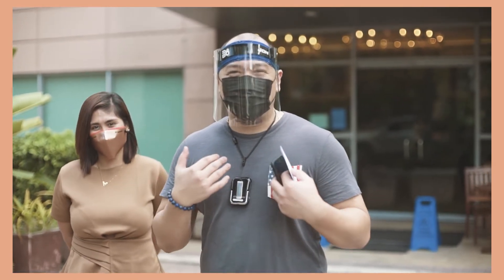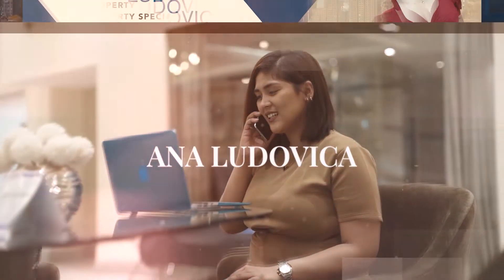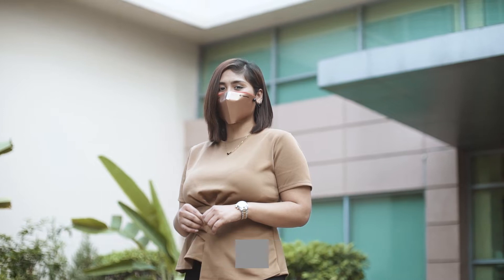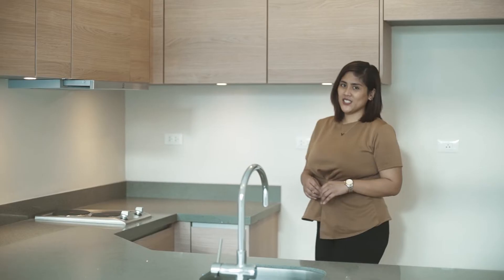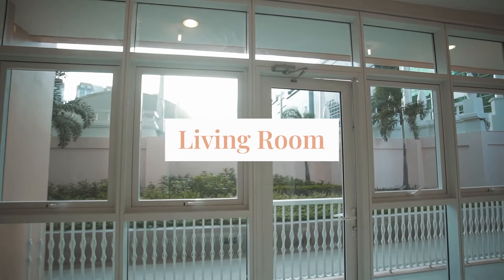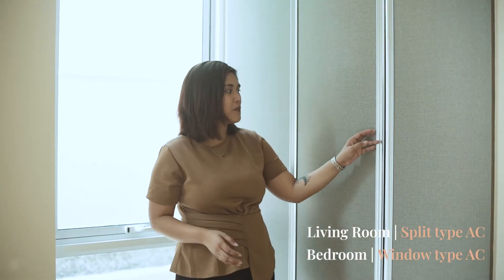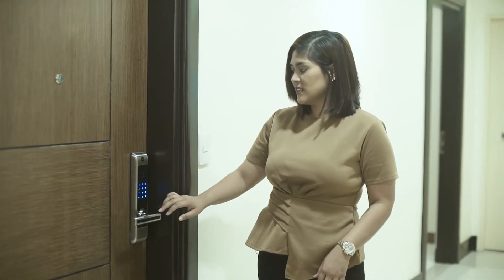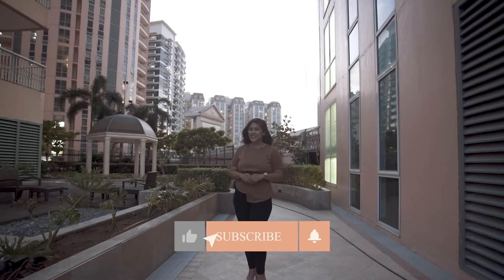Vlog #1: St. Mark Residences in McKinley Hill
🏙️  SEPTEMBER SPECIAL - READY FOR OCCUPANCY CONDOMINIUM IN TAGUIG

St. Mark Residences in McKinley Hill
📍 Venezia Drive, McKinley Hill, Taguig City

Interconnected to the Venice Grand Canal Mall
Resort-type Amenities
Keycard Access to elevators and units
Majestic views from the balcony
Walking distance to the fMetro Manila Subway - Lawton East Station
Near Enderun, Chinese & Korean International Schools, and Colegio San Agustin
Part of fBonifacio Capital District -  country’s Administrative Capital
Pet-friendly Condominium

✅ CASH TERM DISCOUNT: 20% of TCP

✅ 5% DOWN TO MOVE-IN

Units Available:

STUDIO W/ BALCONY (39-41 SQM)
Unit Price: 11M
M/A starts at Php 30,000

2 BR W/ BALCONY (102.6 SQM)
Unit Price: 29M
M/A starts at Php 90,000

3BR W/ BALCONY (119 SQM)
Unit Price: 33M
M/A starts at Php 130,000

Outdoor Amenities: Landscape gardens - Meditation Garden | Sculpture Garden | Rock Garden | Adult Pool | Kiddie Pool | Massage Area | Children's Playground | Fitness Station | Badminton Courts | Tennis Court

Indoor Amenities: Male and Female shower and changing room | Clubhouse/Pavilion | Daycare | Audio-Visual Room/Mini Theater | Function Rooms | Library | Gym with sauna | Centralized Mail Room

ALSO OFFERING:
Park McKinley West, McKinley West
Uptown Arts, Uptown Bonifacio
The Albany - Yorkshire, McKinley West

Model units available for viewing following safety protocols.

CALL YOUR TRUSTED PROPERTY SPECIALIST FOR THE BEST DEALS IN BUYING THE FORT PROPERTIES!

ANA LUDOVICA | Property Consultant
Megaworld at The Fort